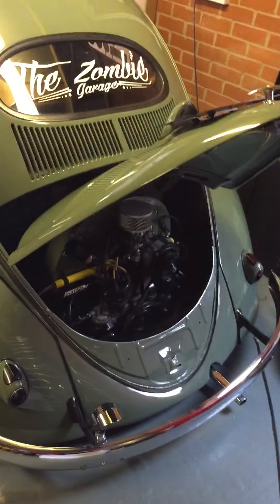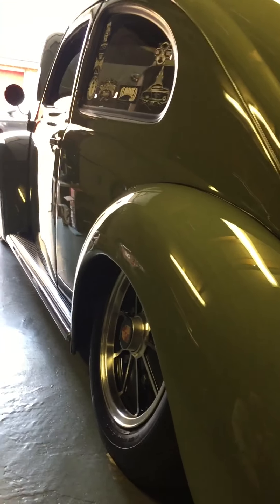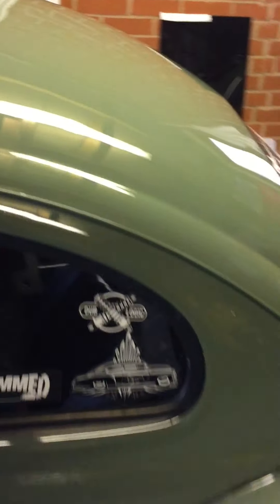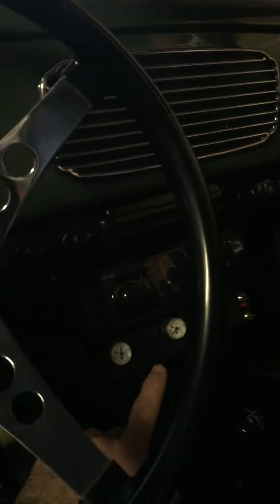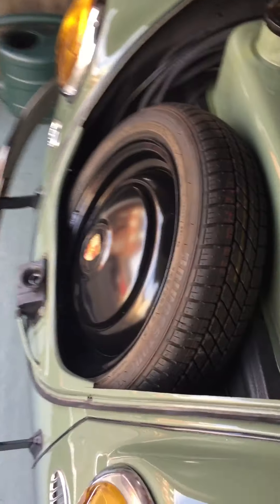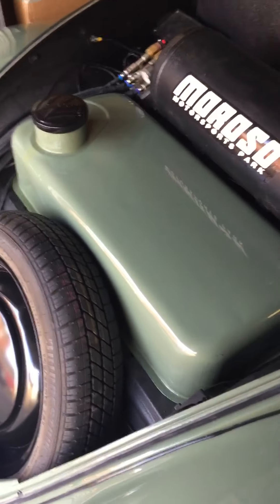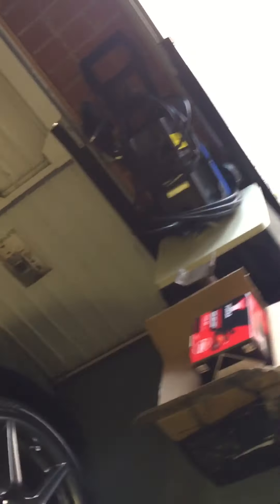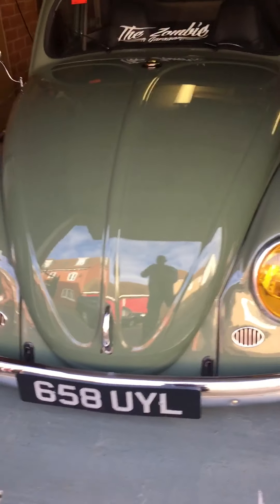My 1955 Ribbed Door Oval Beetle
55 VW Beetle Oval Window, full Limebug AirRide, Matching numbers engine, pan and panels... Porsche tombstones, Porsche detailing - L11 Pastel Green OG Colour